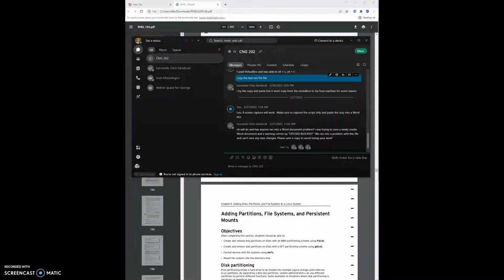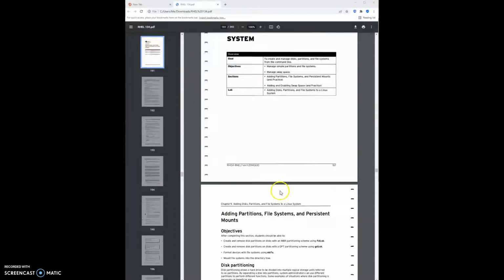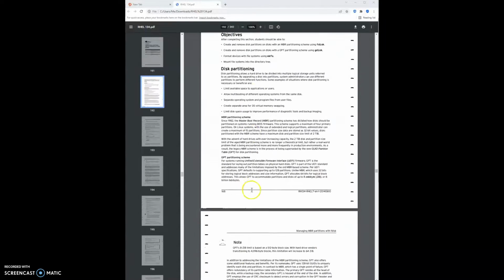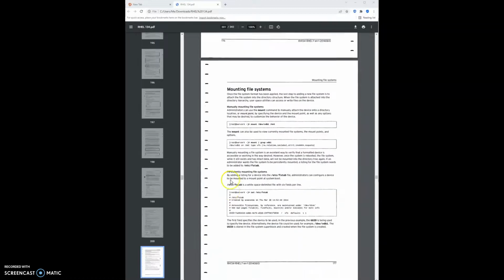CNG 202 W7